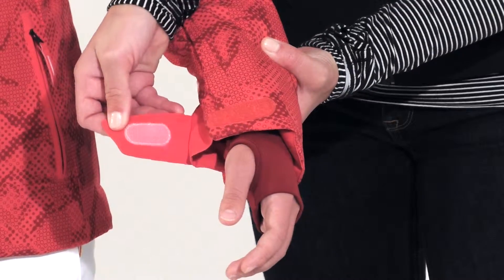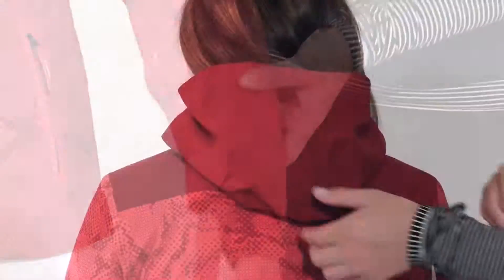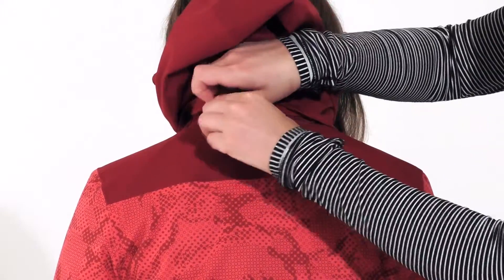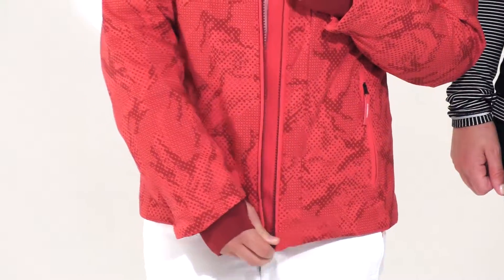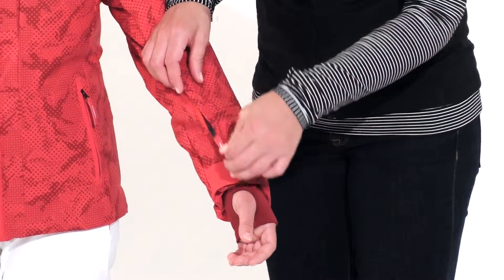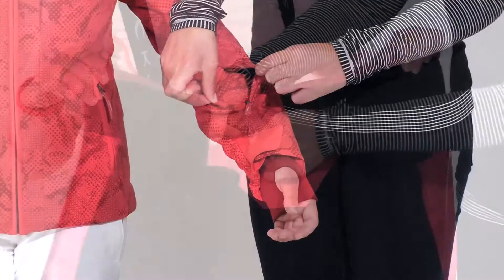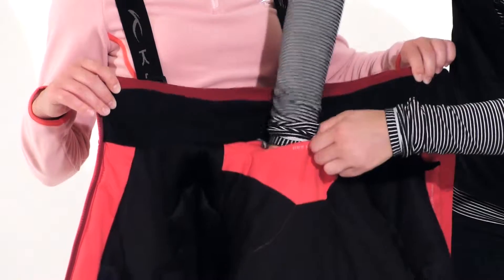Kjus Girls' Surface Jacket